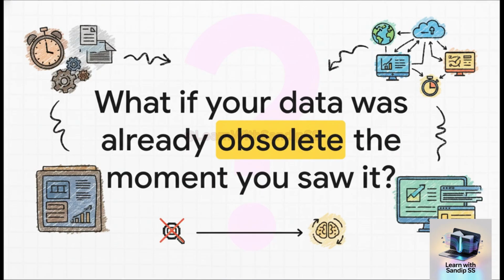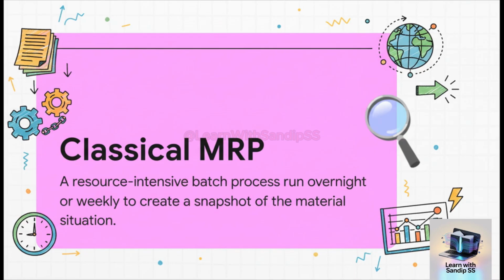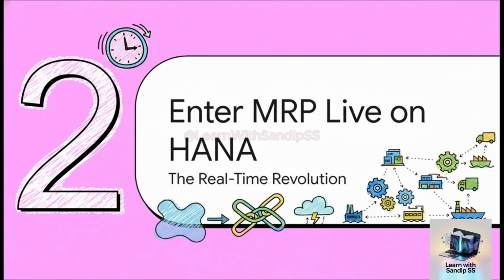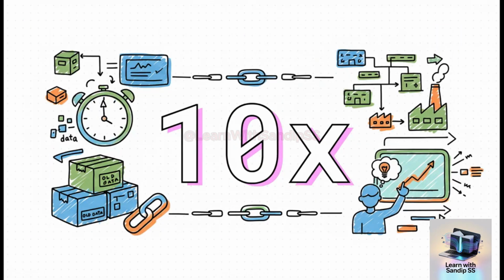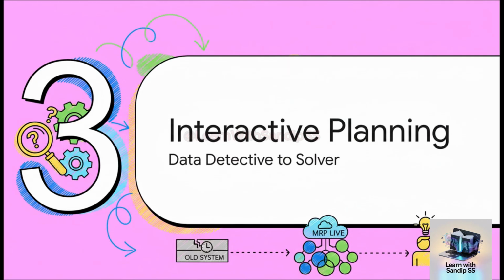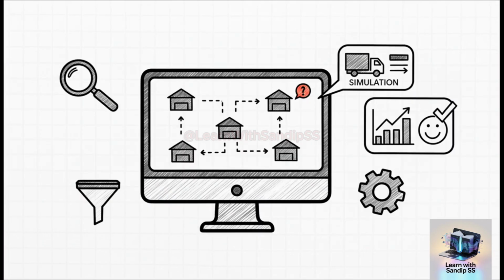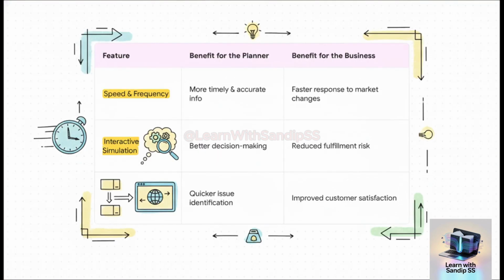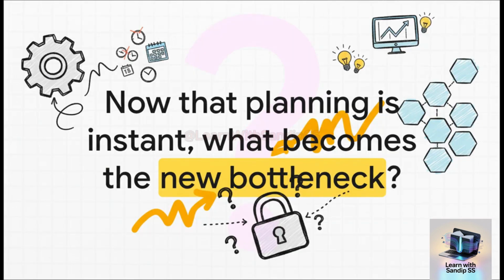SAP S4Hana Production Planning Outlining Material Requirements Planning with MRP Live